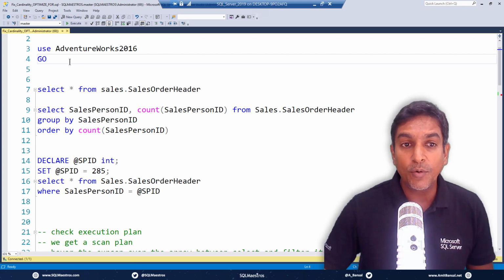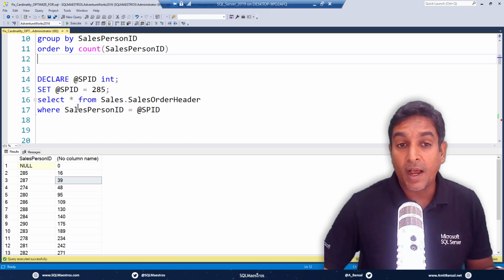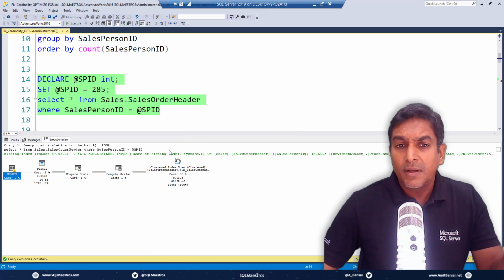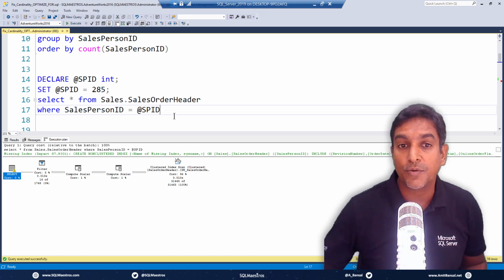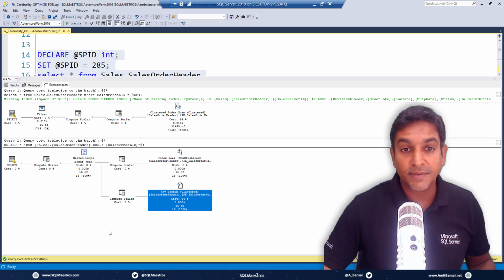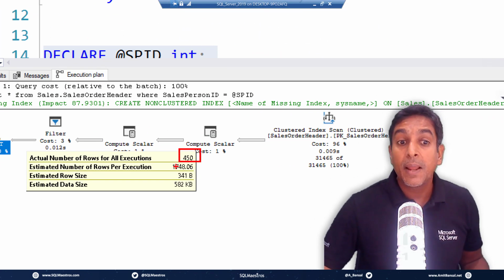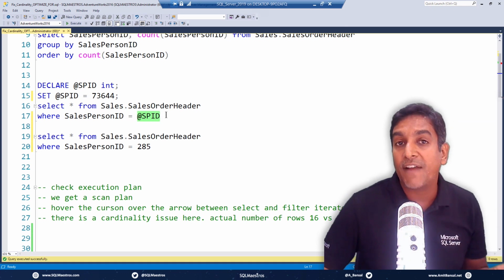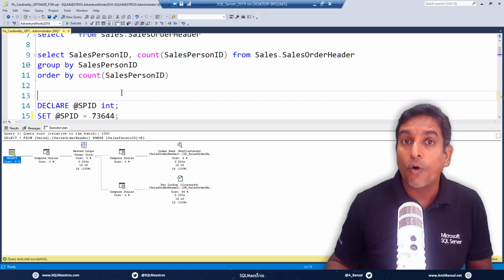Optimizer Default Guesstimate